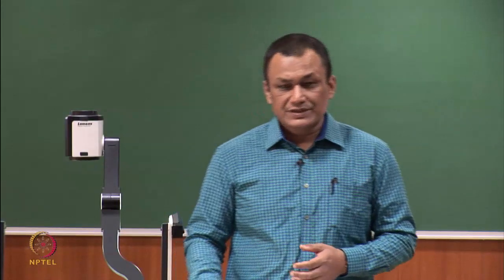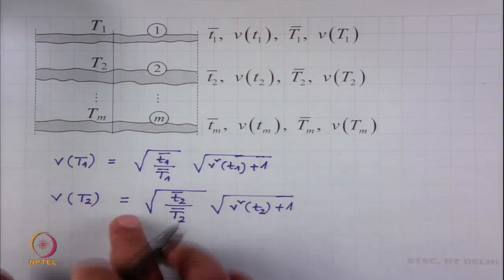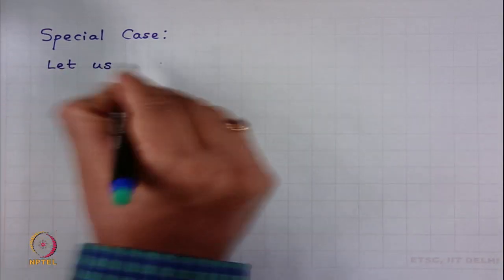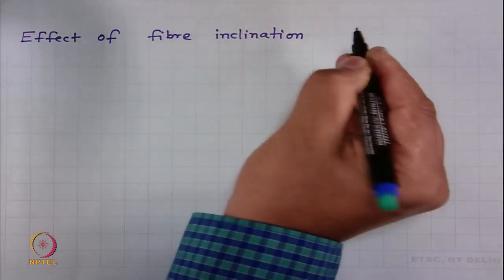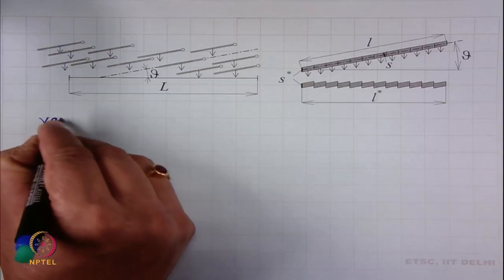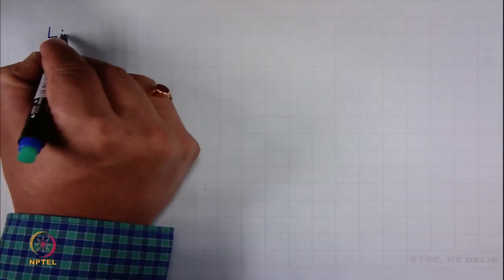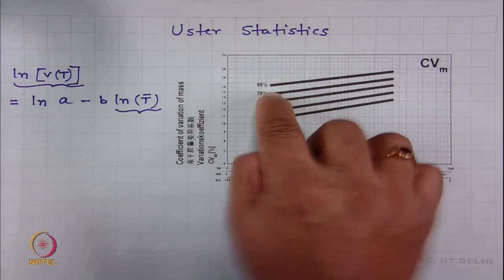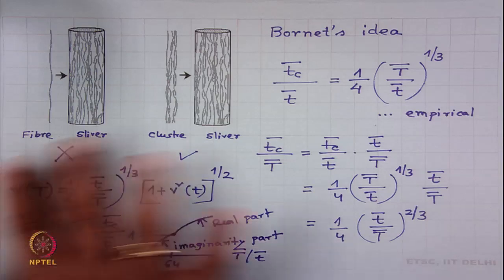Mass Irregularity of Yarns (contd.)